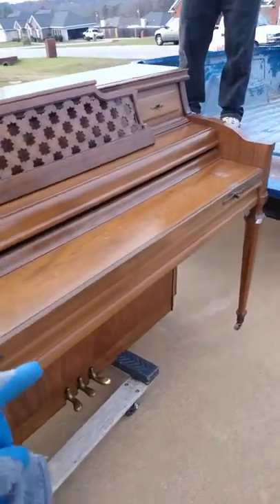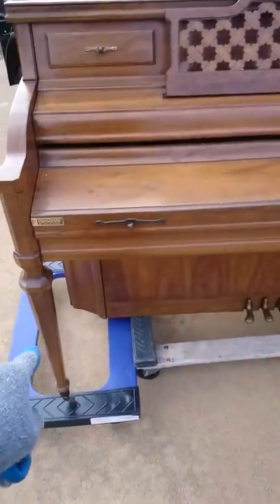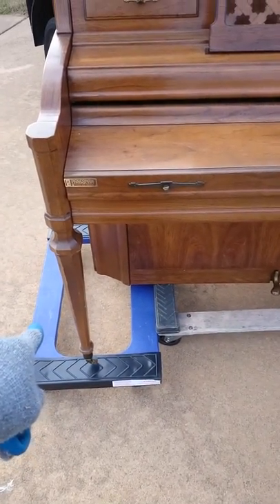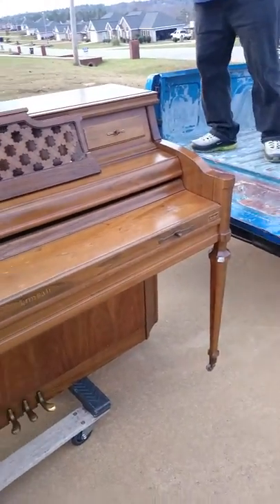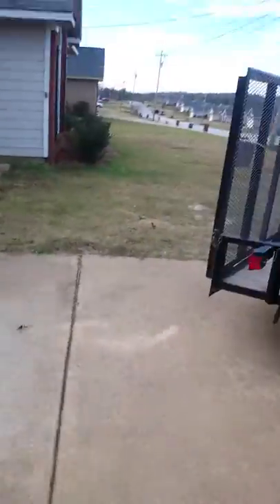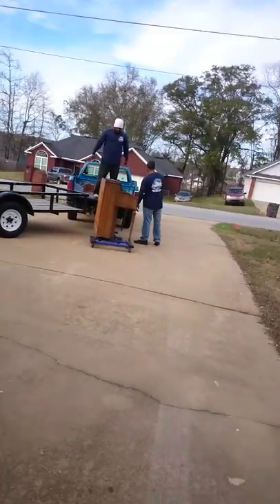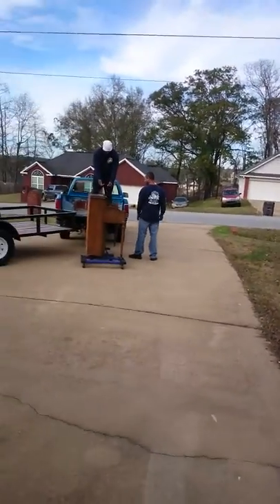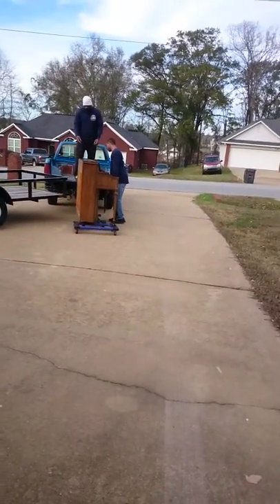How to load a piano onto a pickup truck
The guys at Use a Pickup Truck are demonstrating one way of loading a midsized piano onto the bed of a pickup truck.